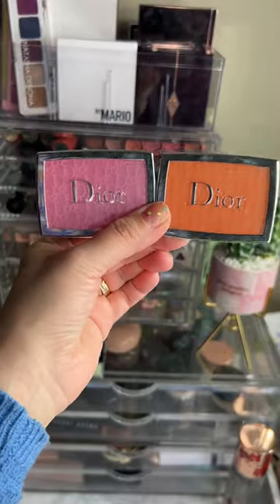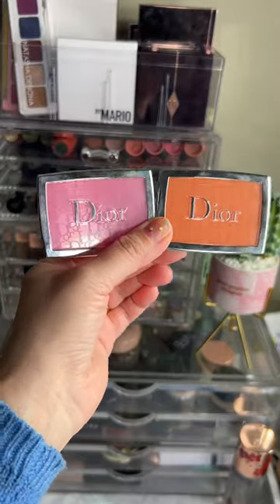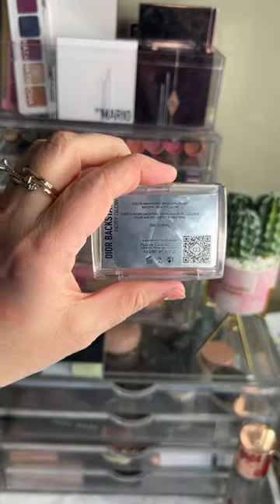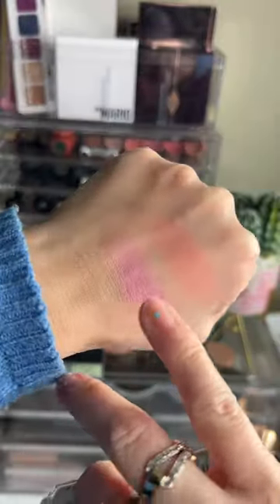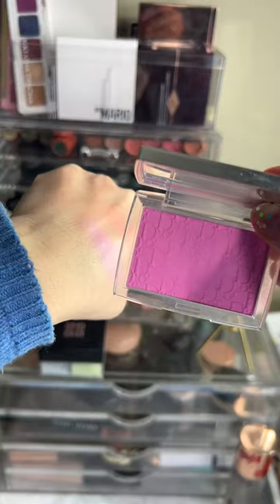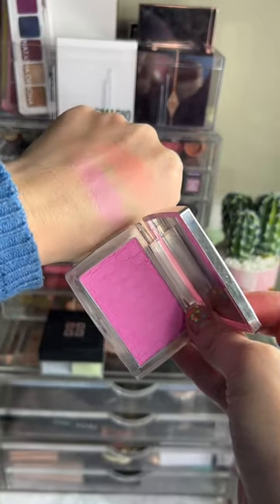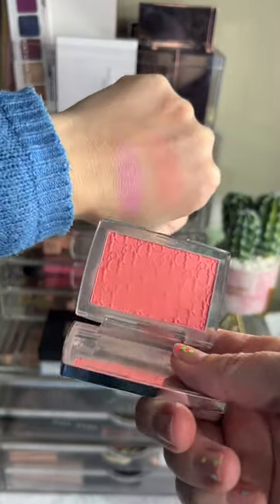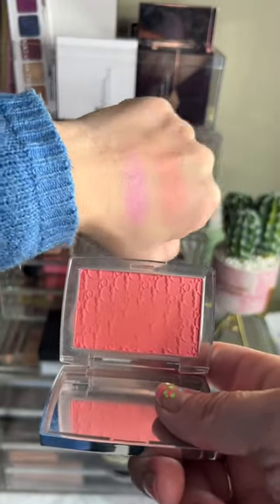BEST BLUSHES of 2023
🔥Dior Backstage Rosy Glow Blush Coral and Pink